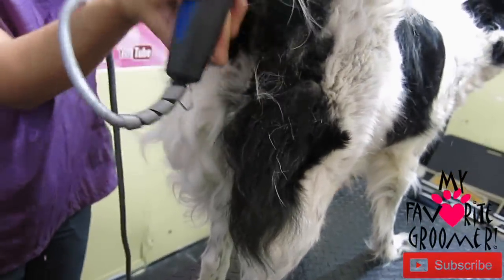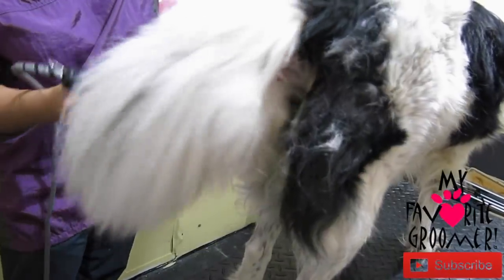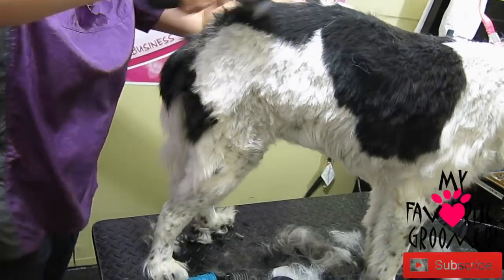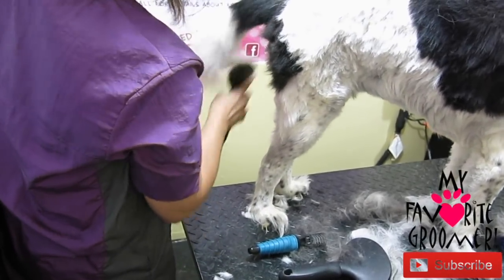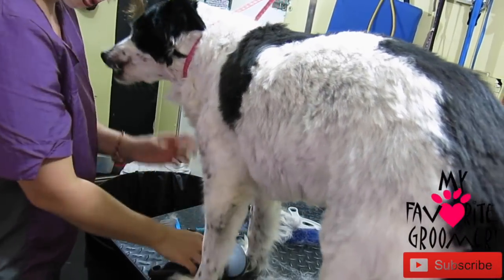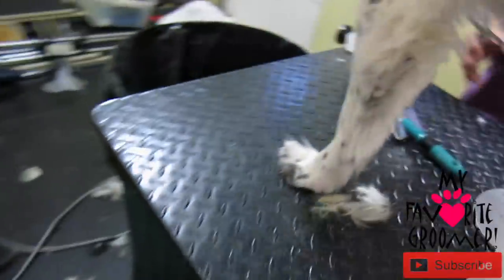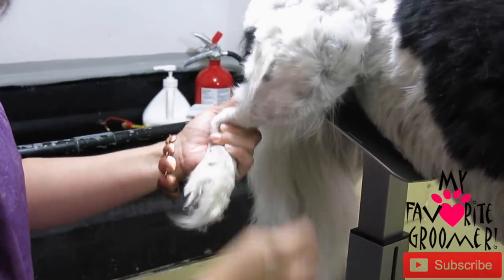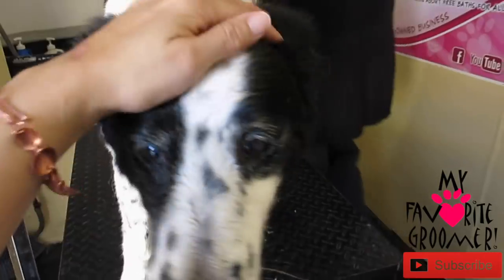Mobile grooming a Border Collie